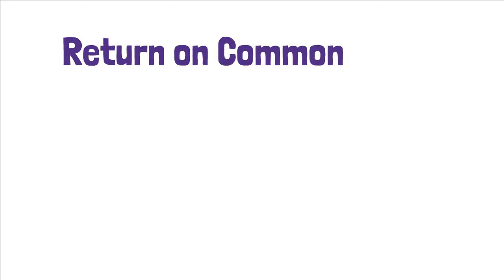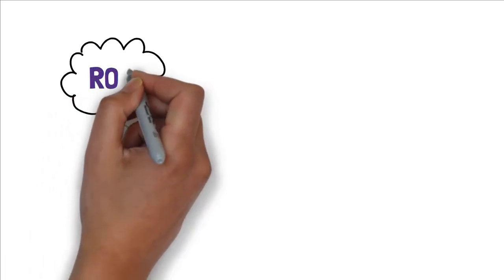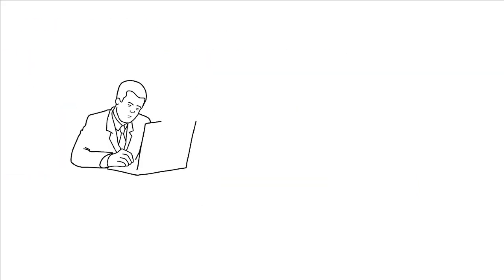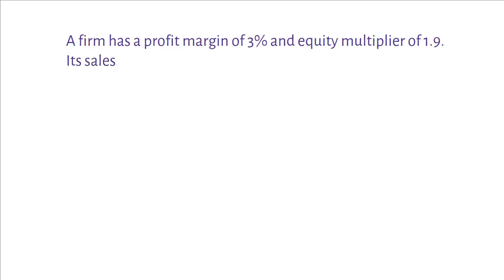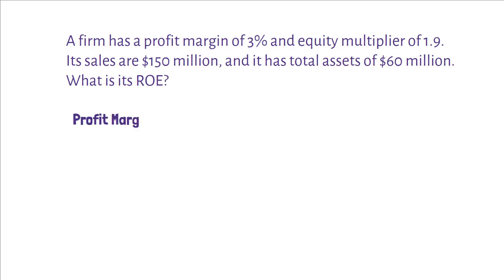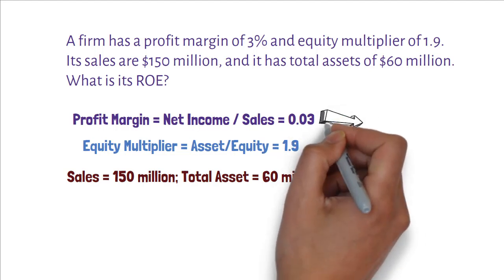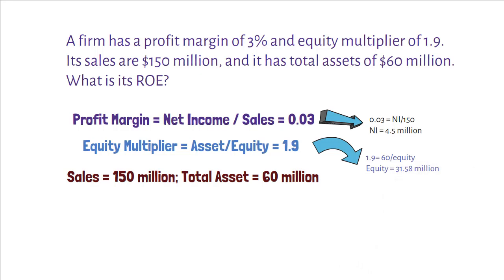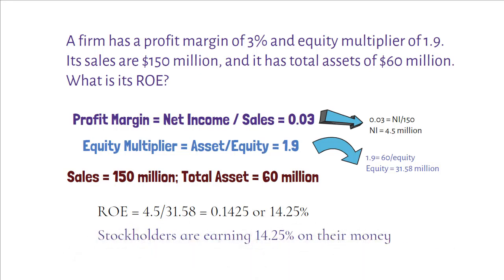Return on Equity Explained | ROE | FIN-ED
fin-ed
Hi, in this video, I am going to explain what Return on Common Equity (ROE) is and how to calculate this ratio with a simple numeric example.
Return on common equity is an important account ratio, which is calculated as net income over common equity.

Stockholders expect to earn a return on their money, and this ratio tells how well they are doing in an accounting sense. In general, the higher the ROE, the better. However, to get a better picture of the firm, the ROE ratio of a company should be compared to its past ROE ratios or industry average ROE.

A firm has a profit margin of 3% and equity multiplier of 1.9. Its sales are $150 million, and it has total assets of $60 million. What is its ROE?

Source: Fundamentals of Financial Management (Concise Edition)
Brigham and Houston
Chapter 4: Problem 4-6